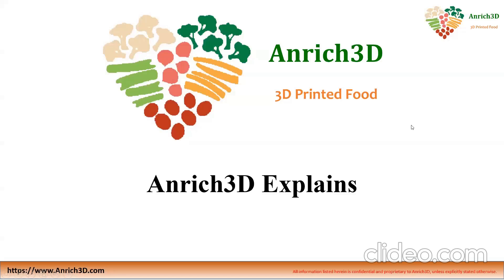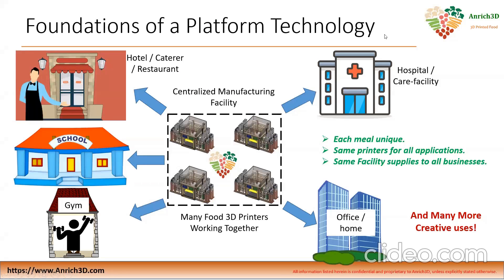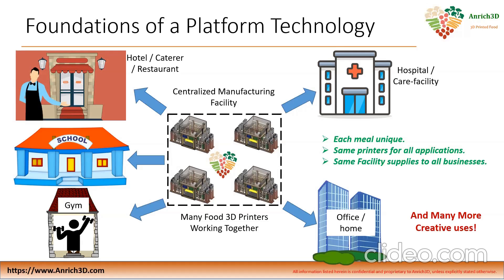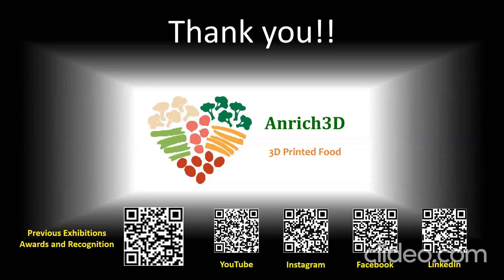Anrich3D Explains: Food 3D Printing as a Platform Technology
Anrich3D is developing food 3D printing as a platform technology for several applications.
This video is the culmination of the Anrich3D explains series, tying everything together. This shows why food 3D printing is such a game-changer as a platform technology.